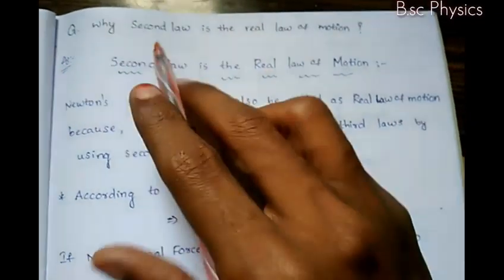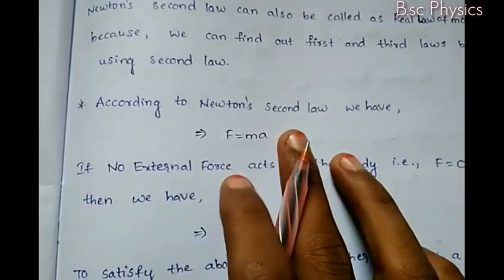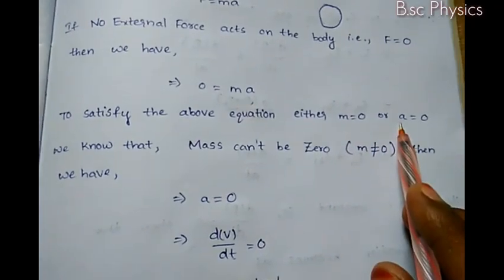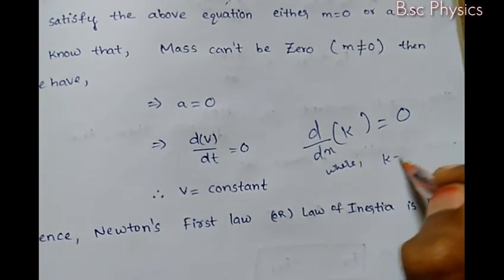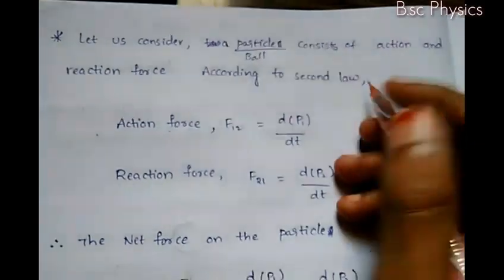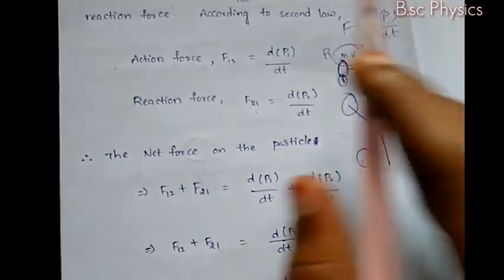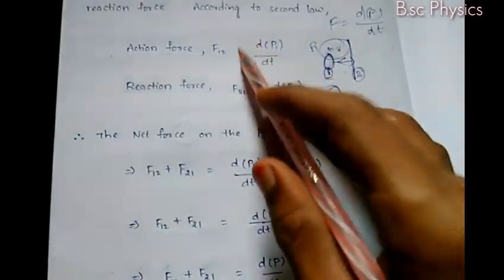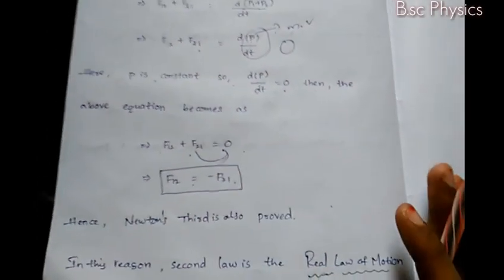Why Newton's second law is Real law of motion?? In Telugu by## MathsTutorialsTelugu##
Hi frnds...

In this video I'm going to explain about why Newton's second law is real Law Of motion.